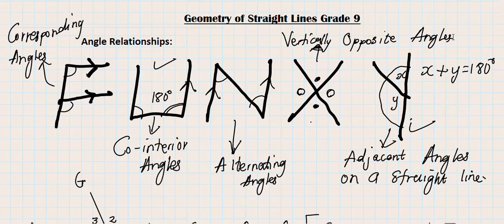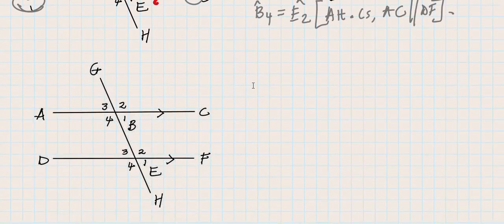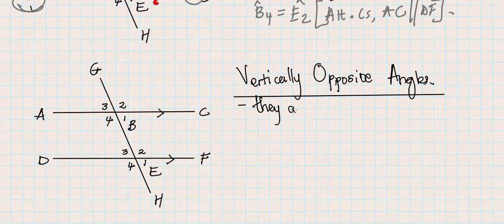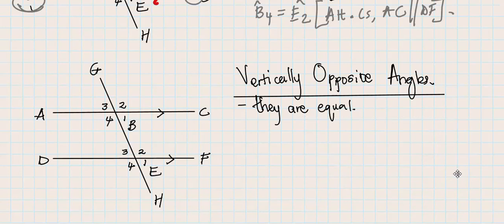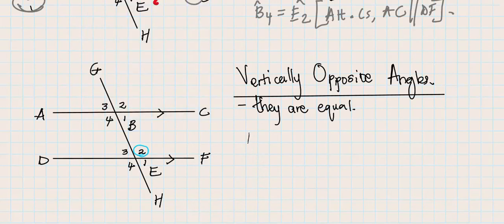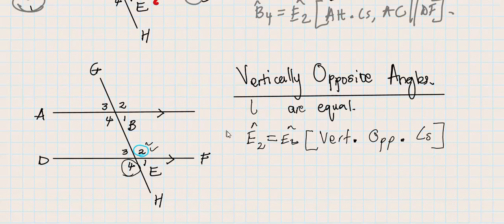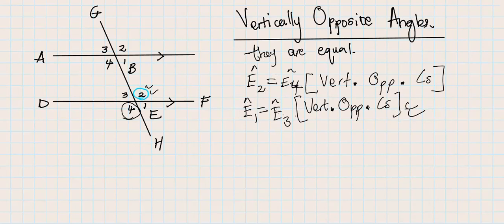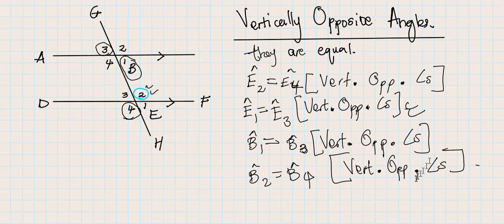Chapter: Geometry Of Straight lines: Angle Relationships | Vertically Opposite Angles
Covering every angles relationship one video at a time. For more challenging questions. Keep on moving until the last video